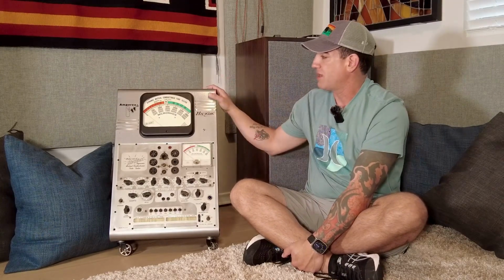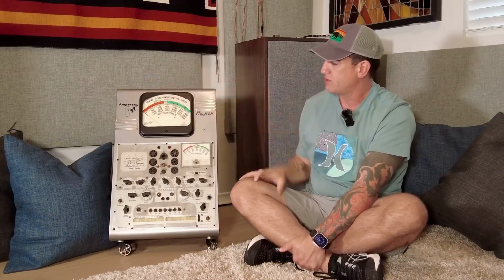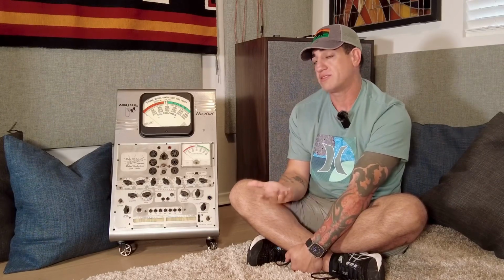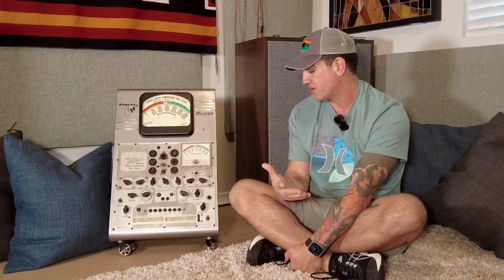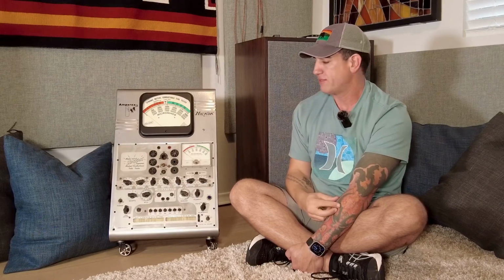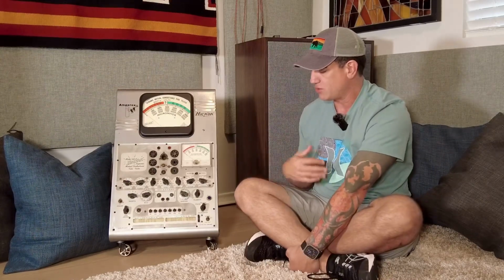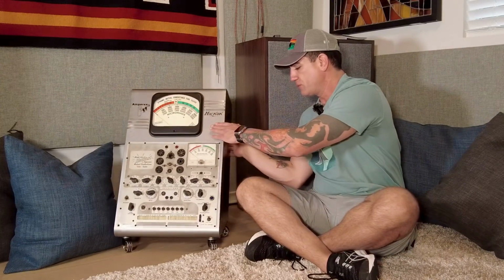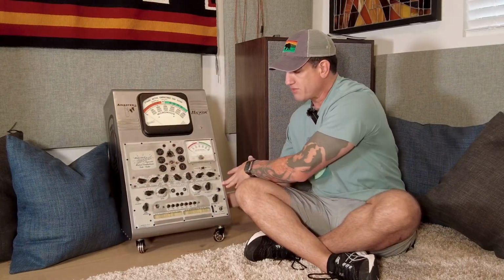Winter project of a Hickok 533a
Winter project completion. Hickok 533aa tube tester restoration.